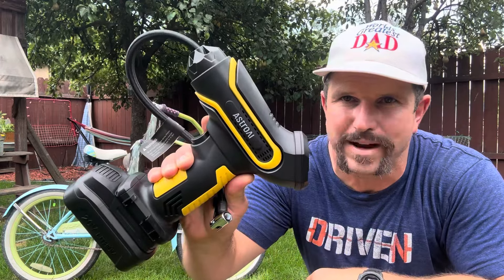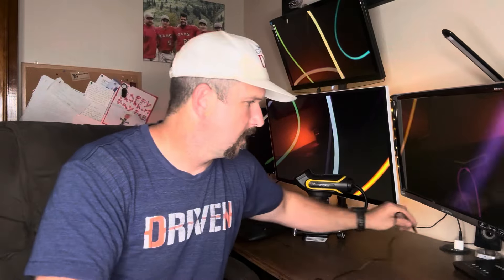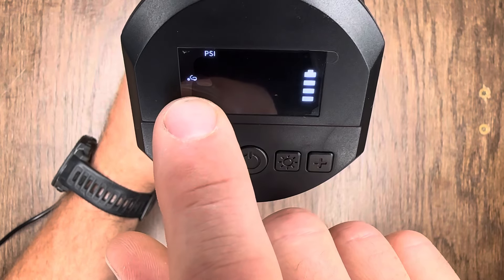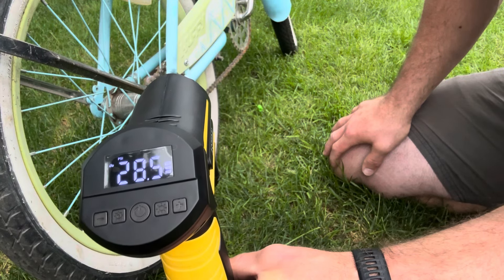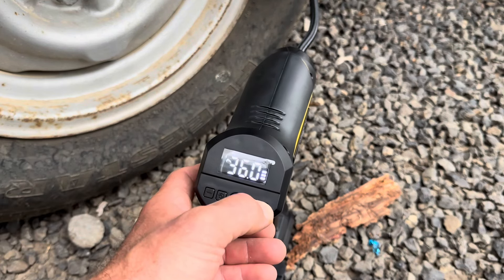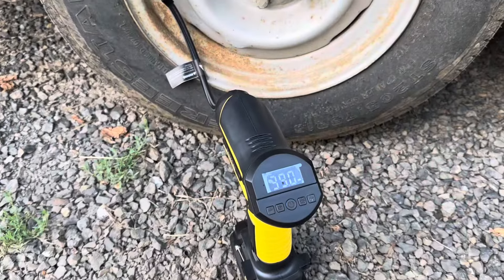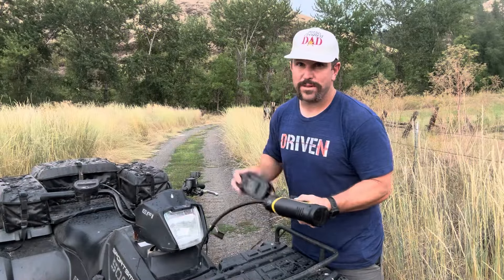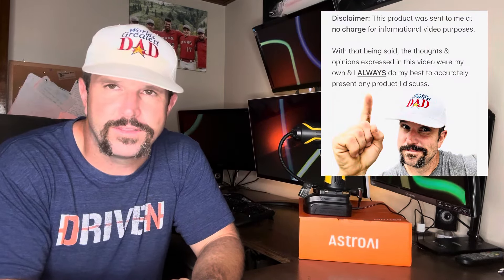In-Depth Review & Field Test of the AstroAI Portable Tire Inflator & Rechargeable Air Compressor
🔥 Go Out & Getcha One!

Looking for the best cordless rechargeable tire inflator to keep in your vehicle? The AstroAI Cordless Tire Inflator Air Compressor with 20V Rechargeable Li-ion Battery might be exactly what your looking for.

In today's video I unbox, field test and conduct an in-depth review on the Astro AI Tire Inflator. From unboxing to testing out both the 20v Li-Ion battery & 12v adapter I'll tell you everything you need to know about this rechargeable tire inflator.

More information & features of the AstroAI air compressor:

✅ Manual Setting PLUS 4 Smart Modes
One thing that makes this the best cordless tire inflator is that it has 4 preset inflation modes (bicycle 30 PSI, motorcycle 33 PSI, car 36 PSI and ball 8 PSI). Manual mode also allows you to set any desired pressure value between 3-150 PSI. Simply choose your mode or set your PSI, pull the trigger and let the AstroAI tire inflator take care of the rest!

✅ Duel Power Options - 20v Lithium Ion Battery & DC Power Supply
The Astro AI rechargeable tire inflator uses dual power supplies, making it easy to switch between cord and cordless inflation modes. Inflation is much more convenient with both 20 V lithium battery power and DC 12 V power options.

✅ Fast Inflation & Continuous Operation
The included 2000 mAh lithium battery provides 15 mins of continuous working time. Off one charge you can expect to inflate any of the following: 4 vehicle tires, 10 motorcycle tires, 10 bike tires or up to 70 balls.

✅ Auto Shutoff & LCD Screen
No need to continue to pull down the trigger to inflate. The AstroAI Cordless Tire Inflator will automatically shut off when it reaches the preset pressure value. The LCD screen displays both the preset value and the real-time value PLUS the pressure unit can be easily switched between Bar, kPa, PSI and kg/cm².

✅ Built in Flashlight for Late Night Tire Inflating
As an added bonus, the Astro AI compressor includes an ultra-bright LED light that can be used alone or help you air up tires in the dark.

So... Is this the best cordless tire inflator for your care or truck? While there are certainly many options out there, this thing works great, has multiple ways to power it and is compact for easy transport. It's for those reason's I easily give the AstroAI Cordless Tire Inflator Air Compressor with 20V Rechargeable Li-ion Battery a World's Greatest Dad thumbs up and I say...